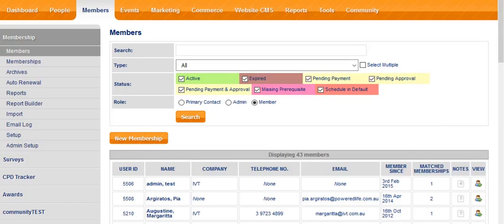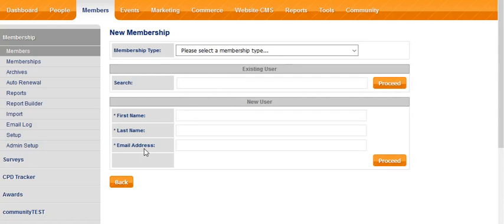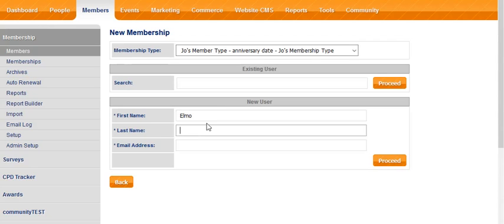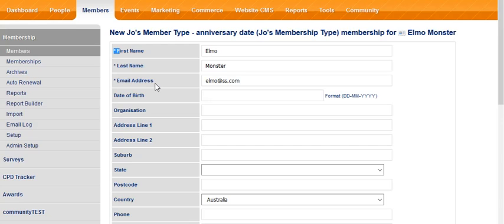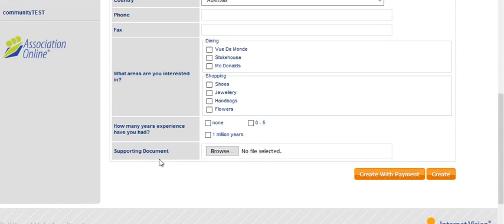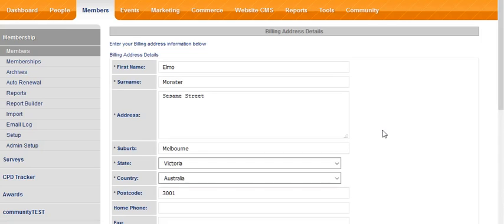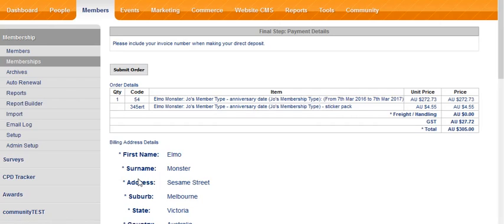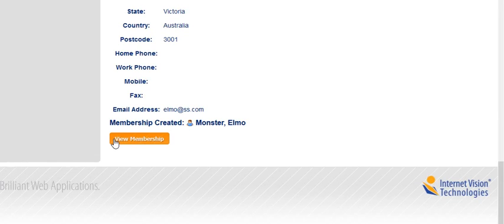Individual Memberships: Admin - Signup Individual Membership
Learn the two different ways that administrators can complete a membership application in the admin interface / back end and when to use them.